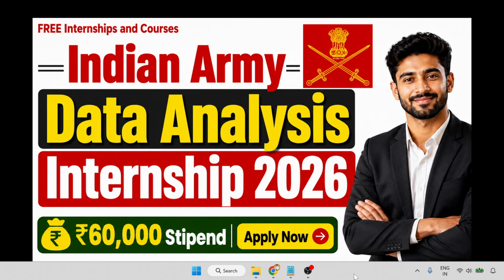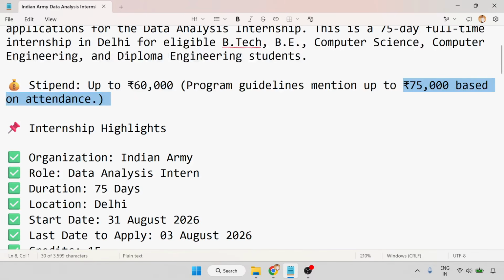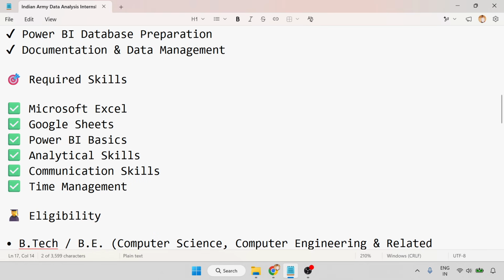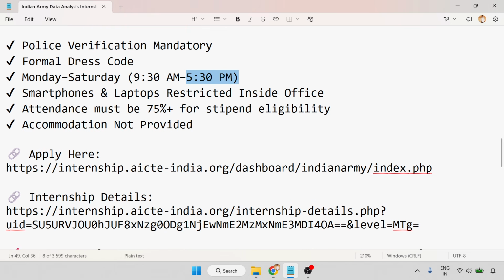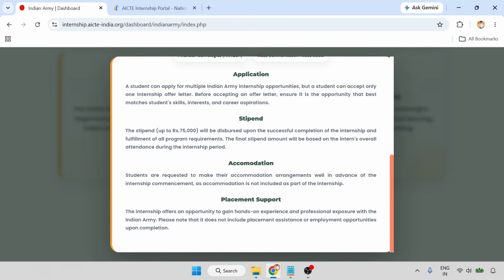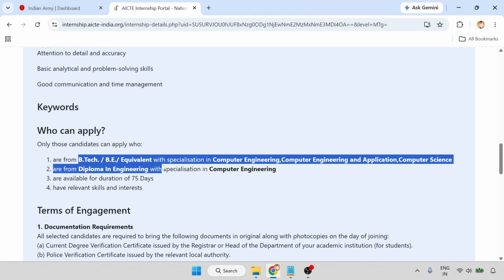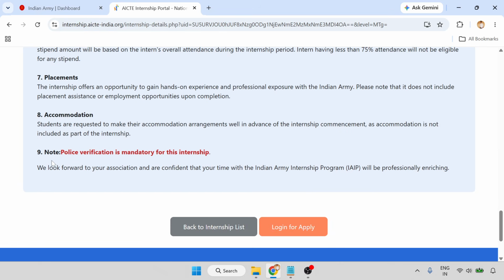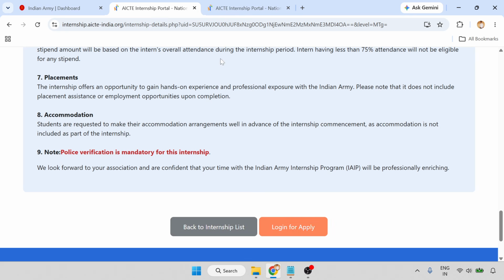Indian Army Data Analysis Internship 2026 ₹60,000 Stipend | Apply Now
🔥 Indian Army Data Analysis Internship 2026 – Complete Details Explained!

The Indian Army Internship Program (IAIP) 2026 has officially opened applications for the Data Analysis Internship. This is a 75-day full-time internship in Delhi for eligible B.Tech, B.E., Computer Science, Computer Engineering, and Diploma Engineering students.

💰 Stipend: Up to ₹60,000 (Program guidelines mention up to ₹75,000 based on attendance.)

📌 Internship Highlights

✅ Organization: Indian Army
✅ Role: Data Analysis Intern
✅ Duration: 75 Days
✅ Location: Delhi
✅ Start Date: 31 August 2026
✅ Last Date to Apply: 03 August 2026
✅ Credits: 15
✅ Full-Time Internship

💼 Responsibilities

✔ Data Collection & Cleaning
✔ Microsoft Excel & Google Sheets
✔ Data Analysis & Reporting
✔ Dashboard Creation
✔ Power BI Database Preparation
✔ Documentation & Data Management

🎯 Required Skills

✅ Microsoft Excel
✅ Google Sheets
✅ Power BI Basics
✅ Analytical Skills
✅ Communication Skills
✅ Time Management

👨‍🎓 Eligibility

• B.Tech / B.E. (Computer Science, Computer Engineering & Related Branches)
• Diploma in Computer Engineering
• Available for 75 Days
• Relevant Skills & Interest

📄 Important Rules

✔ Police Verification Mandatory
✔ Formal Dress Code
✔ Monday–Saturday (9:30 AM–5:30 PM)
✔ Smartphones & Laptops Restricted Inside Office
✔ Attendance must be 75%+ for stipend eligibility
✔ Accommodation Not Provided

💬 Do you have any Question? Drop them in the comments box!

💫 Chirag Mahto 💫